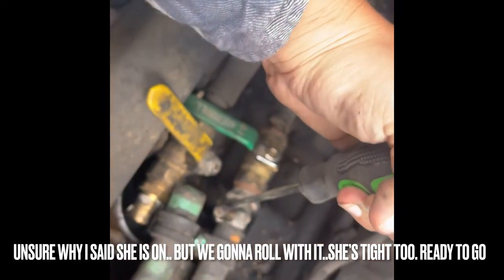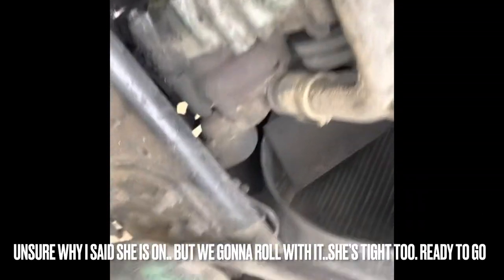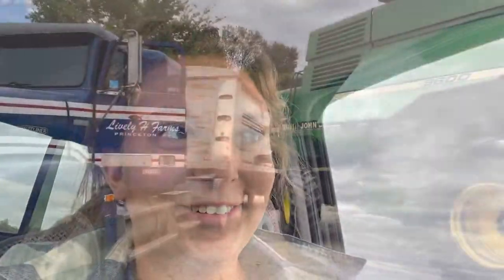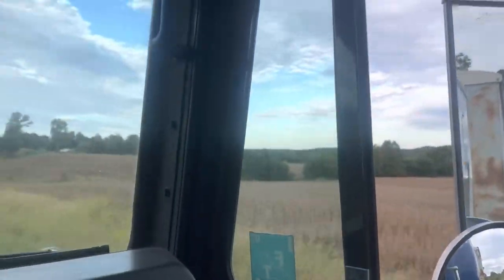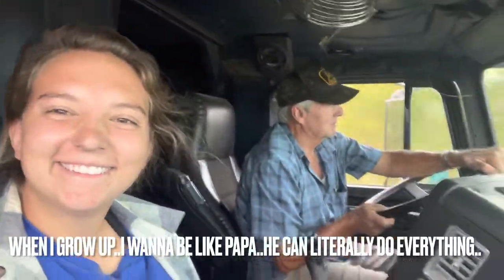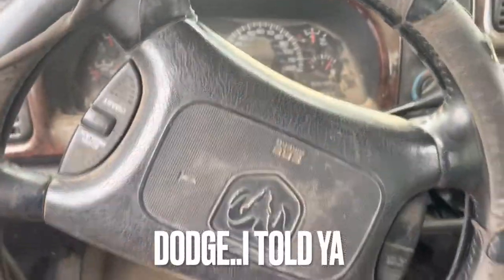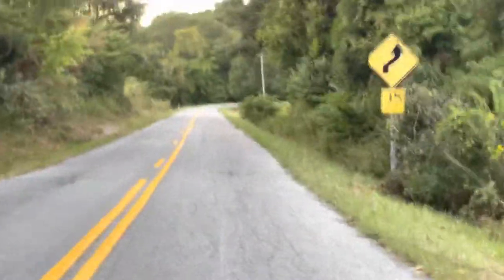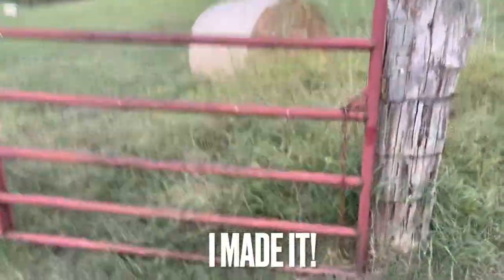Reminder: Keep both hands on joysticks..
Thursday’s afternoon summed up..

All of combine parts didn’t come in today like they were supposed too..

So after work, I met papa at shop..he was working on fixing a leak on semi! I’m not a mechanic but I wanted to help..most of the time I just watch and hand stuff to him.. moral support..

Papa seriously can do anything..I am so thankful to be learning from him…

We took semi to field after fixing..

Checked on harvest..

Kicking the dust up..and filling trucks up..

Took a little afternoon ride on….

Skid-steer to hayfield..

Did I make it before dark? Watch to find out!

Follow Links:
› agrowersg...A Growers Granddaughter - Home - Facebook